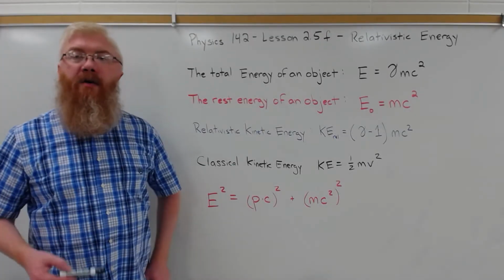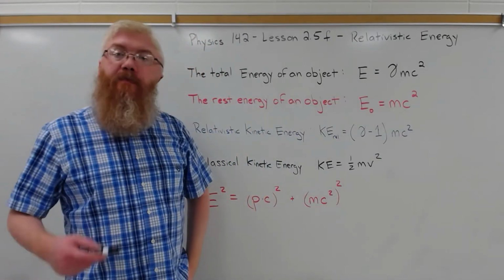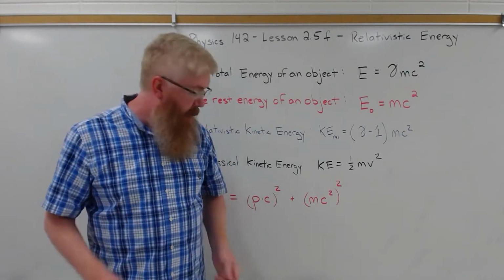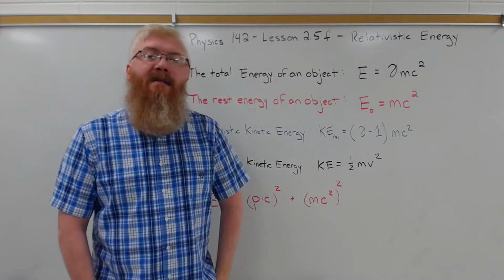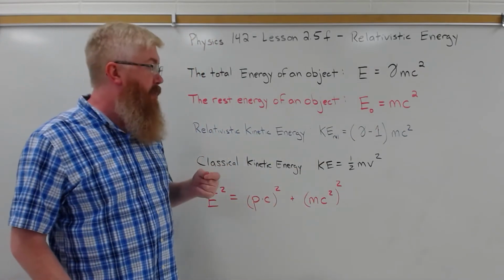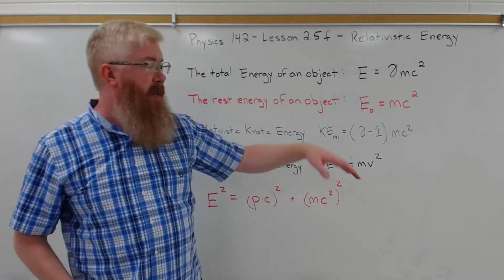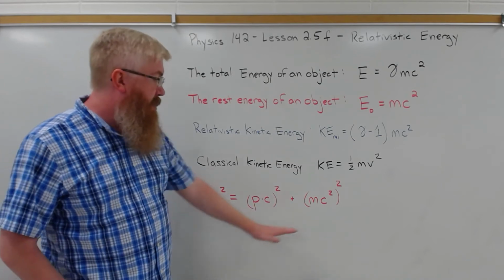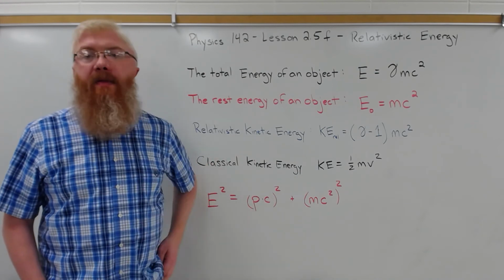Physics 142 - Lesson 2.5f - Relativistic Energy